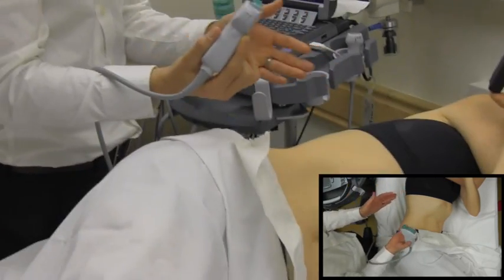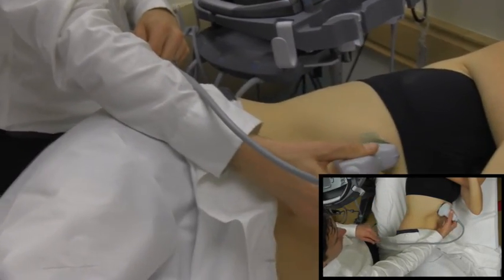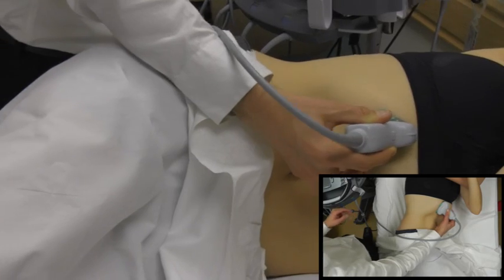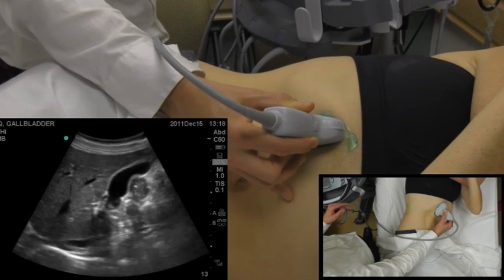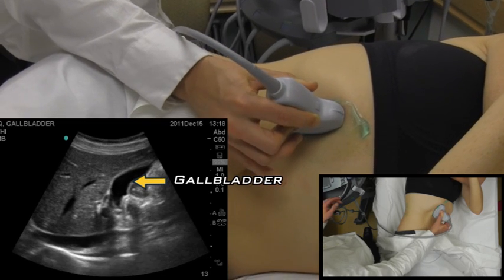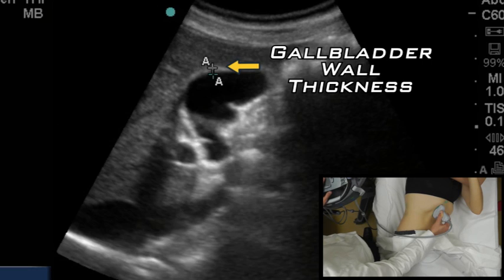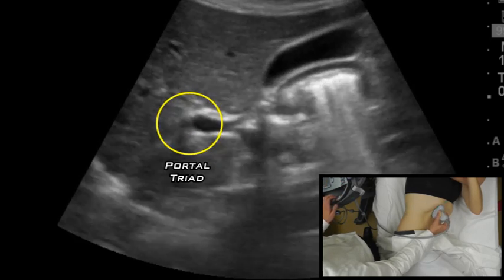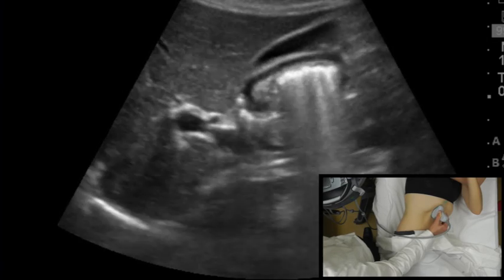Gallbladder Ultrasound from One Minute Ultrasound